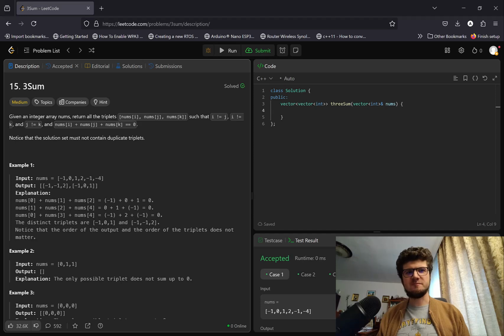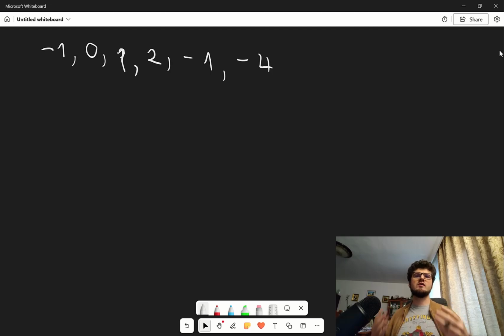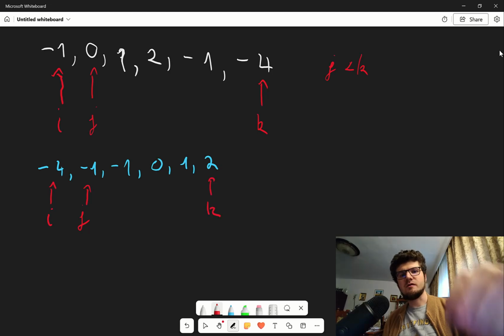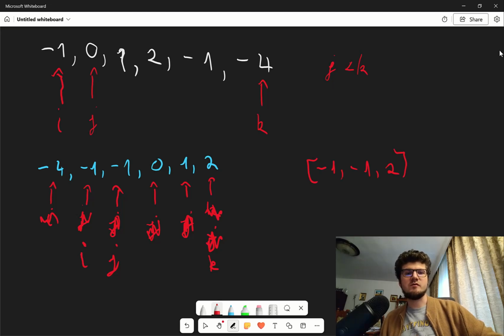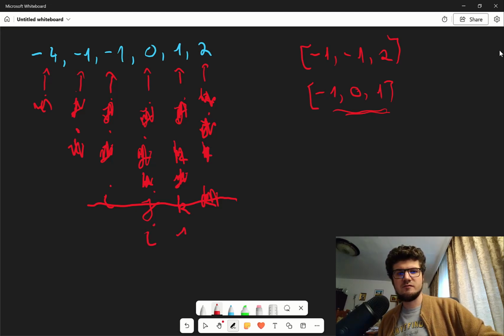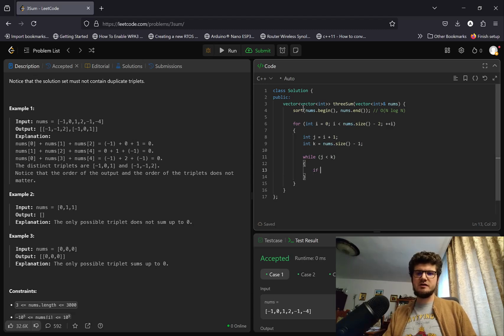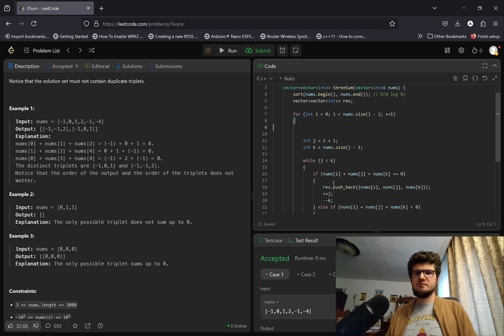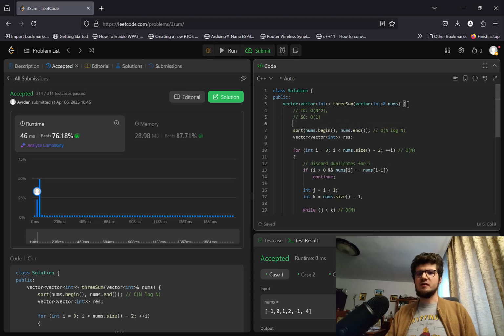Leetcode 15 | Interview Problem | Three Sum | 3Sum | 3 sum | Sorting and Iteration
In order to solve the Three Sum (3sum) problem we know that we will need to use three different indices: i, j and k. An insight is noticing that, if the array were sorted, we could obtain a valid triplet just by incrementing j or decrementing k.

We have to sort the array in the beginning and that takes O(N log N). However, we then use two nested loops to iterate through the array – a for loop and a while loop. Time complexity: O(N^2).

Space Complexity: O(1) - we do not use any extra space. We are not counting the space used to store the resulting triplets.

0:00 - Problem statement
1:30 - Drawing & Explanation of Main Approach
8:45 - Coding & Implementation